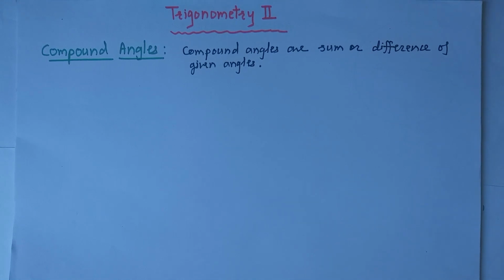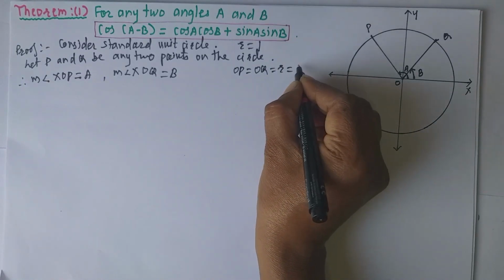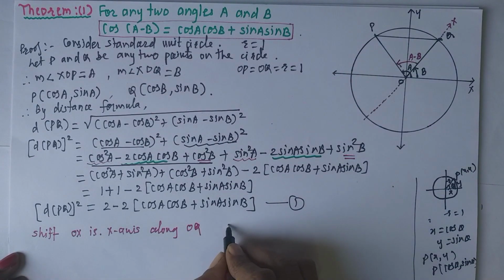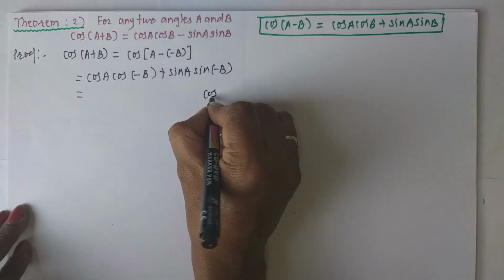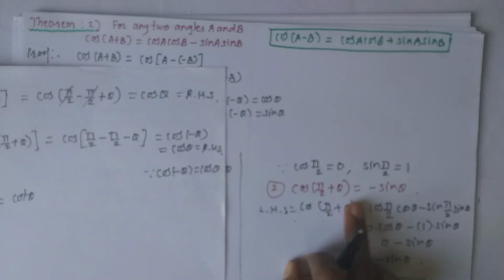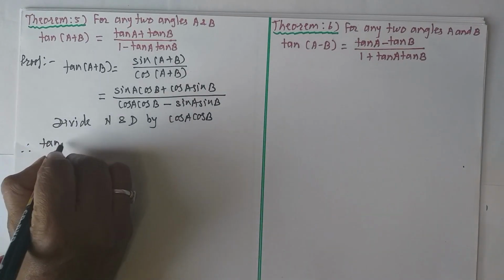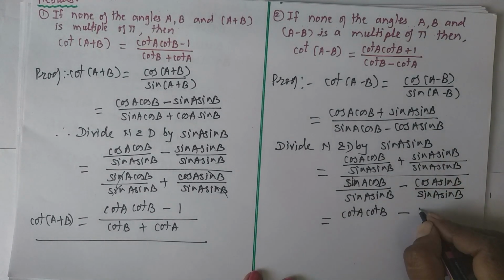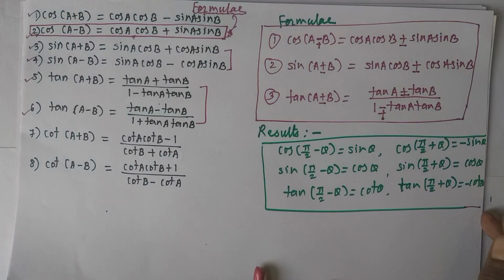Trigonometry 2 | Trigonometric Functions of Compound Angles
Trigonometric Functions of Compound Angles

Formulae:
cos(A-B), cos(A+B),
sin(A+B), sin(A-B),
tan(A+B), tan(A-B),
cot(A+B), cot(A-B)
with proof.